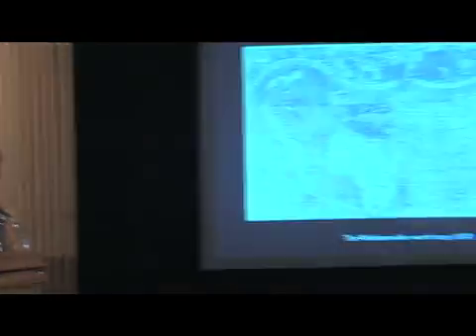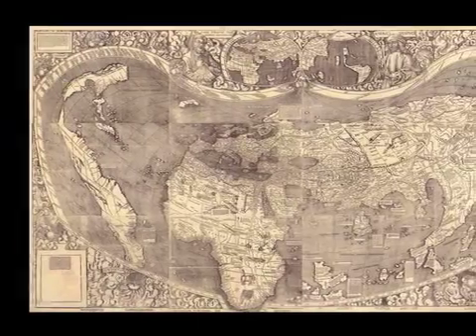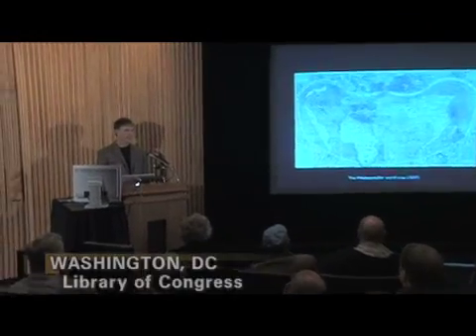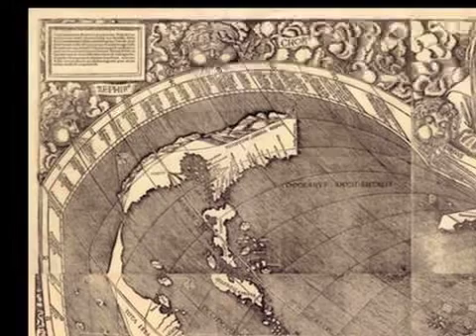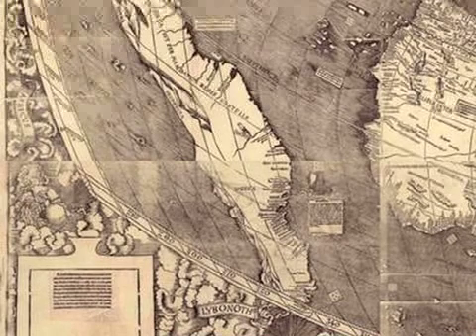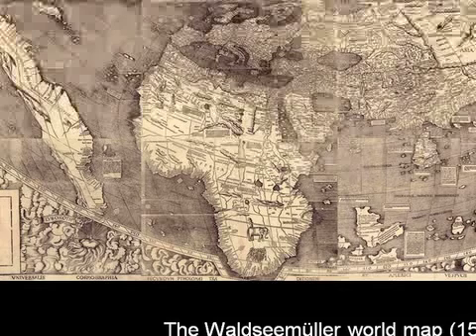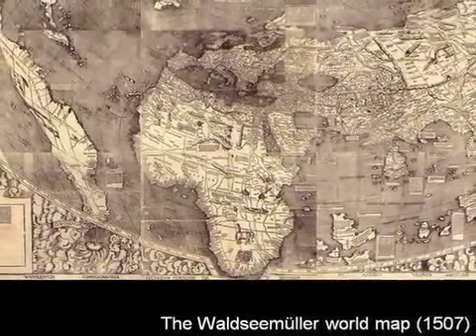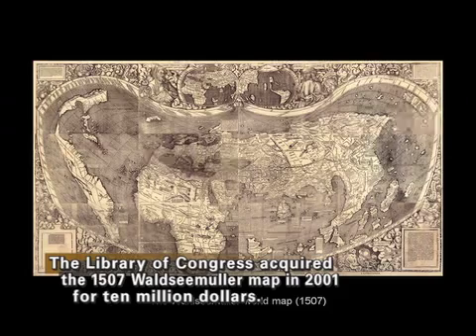Book TV: Toby Lester - The Fourth Part of the World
This is a portion of a sixty minute program recorded at the Library of Congress.  The book tells the story of the ten million dollar Waldseemuller Map; purchased by the Library of Congress in 2001.  The word America appeared on this 1507 map for the first time.